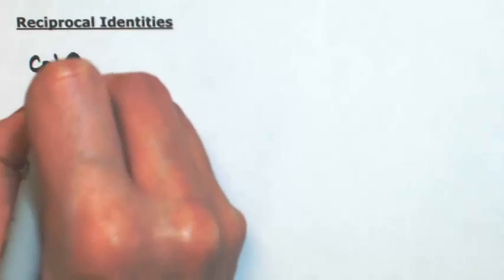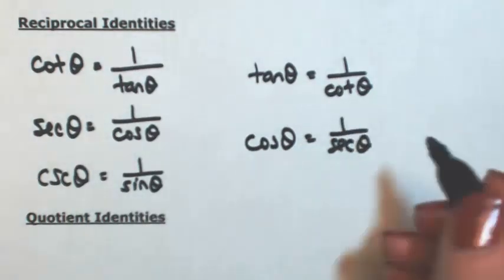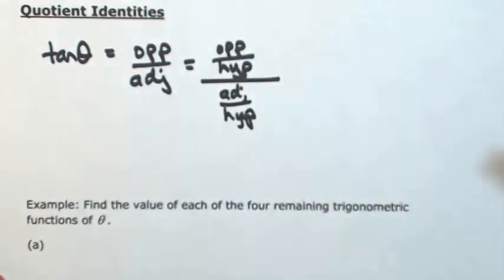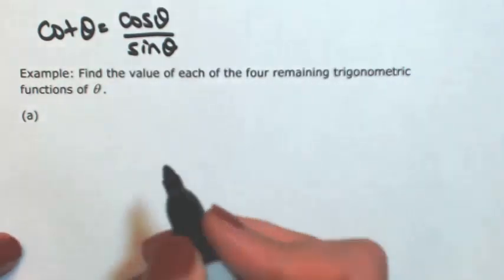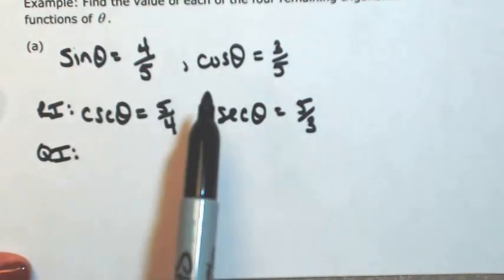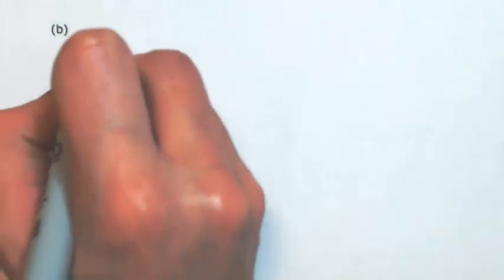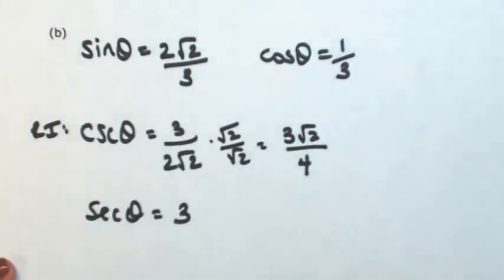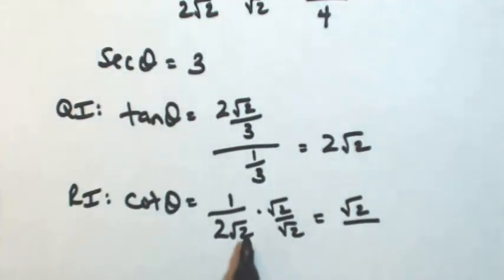Reciprocal and Quotient Identities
Example: Find the 4 remaining trig functions.